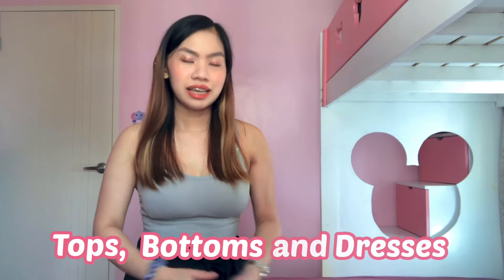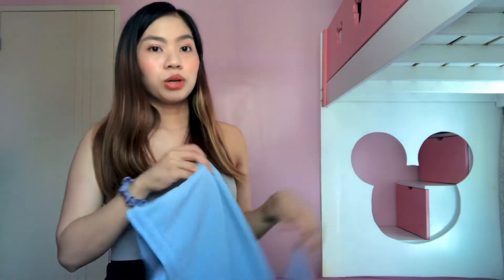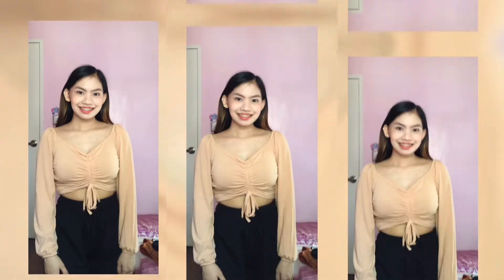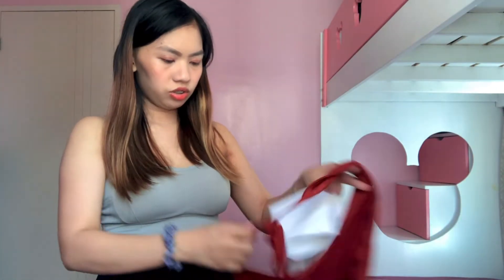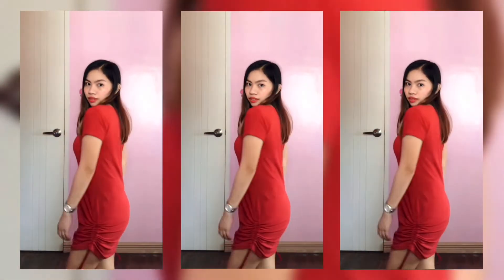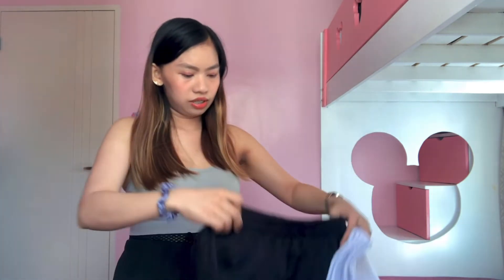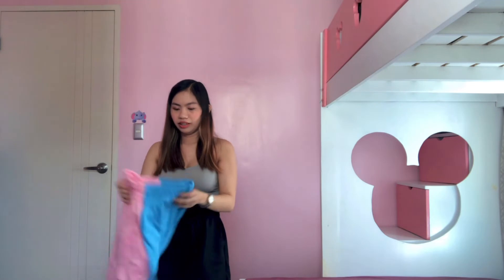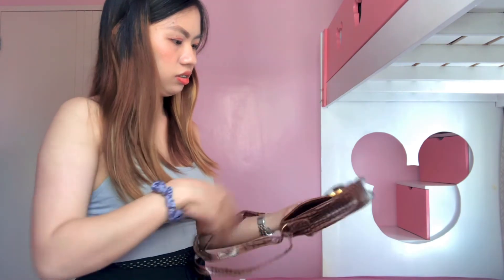SHOPEE TRY-ON HAUL (Affordable Trendy outfits) | Monette Rosas - Samson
Spread positivity. I love ya'll!

Shopee Links:
Tops: